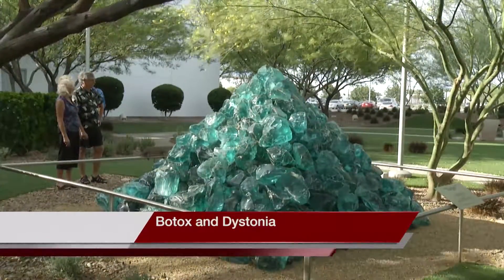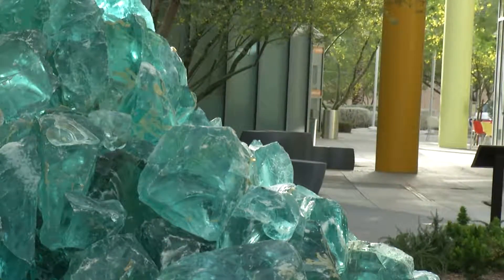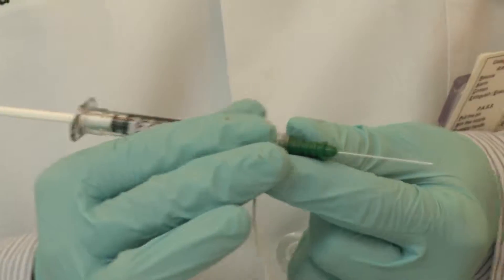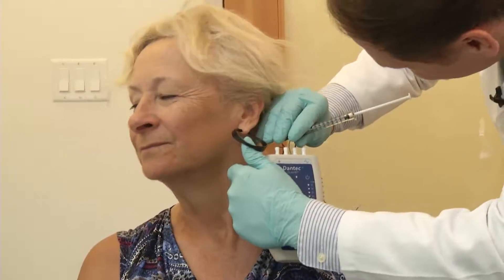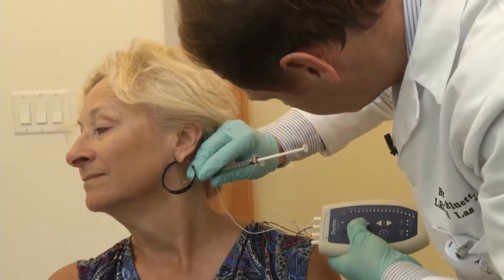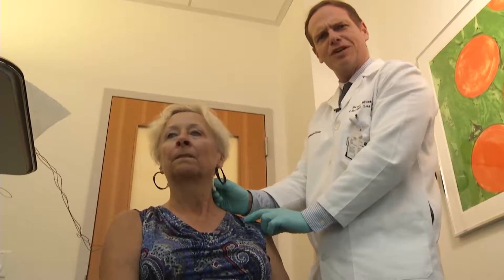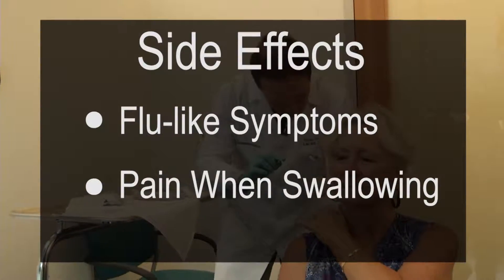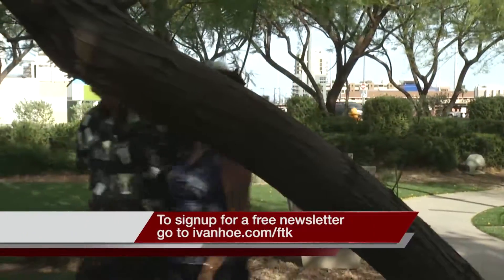BOTOX AND DYSTONIA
Besides its fountain-of-youth qualities, it’s being used to relieve
exhausting and sometimes debilitating effects of a neurological disorder called dystonia